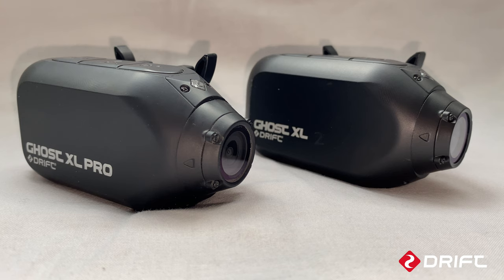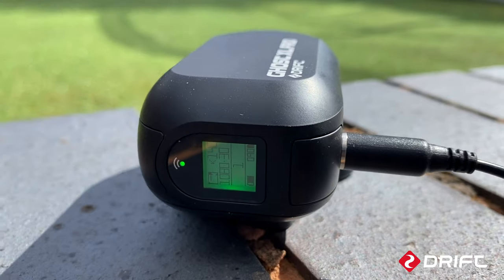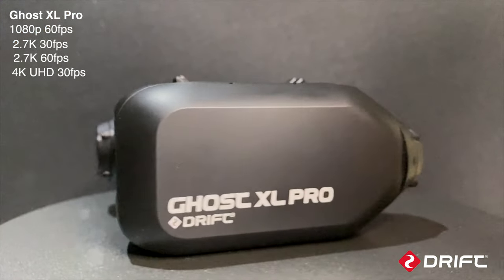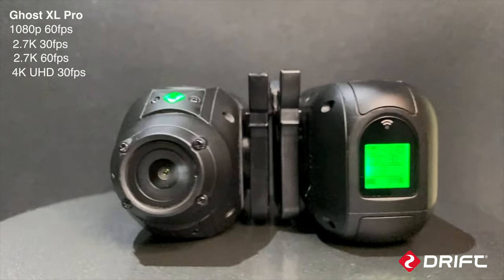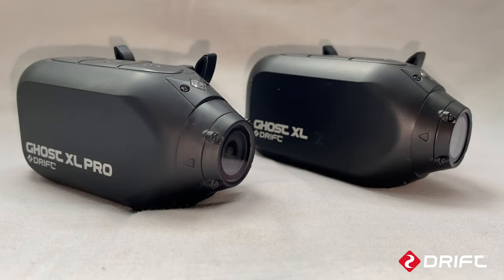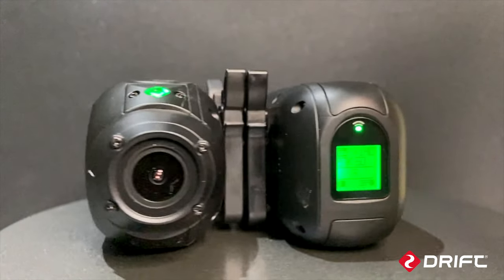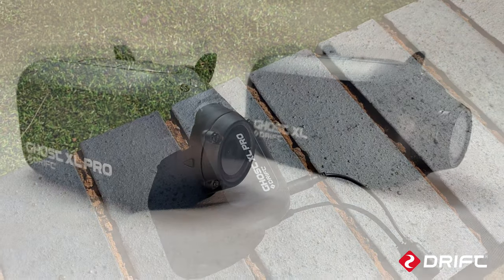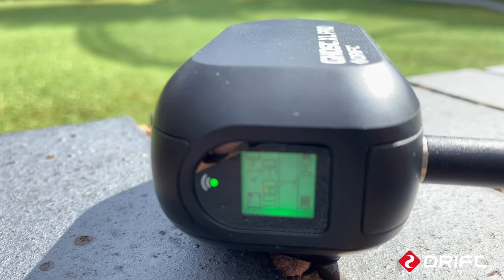Comparing The Drift Ghost XL And XL Pro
I set the Drift Ghost Xl and XL pro side by side to compare the image quality and stabilisation.